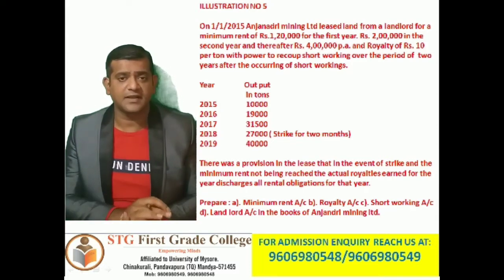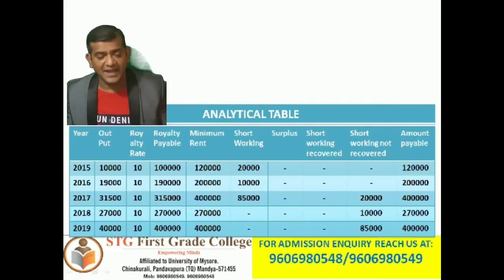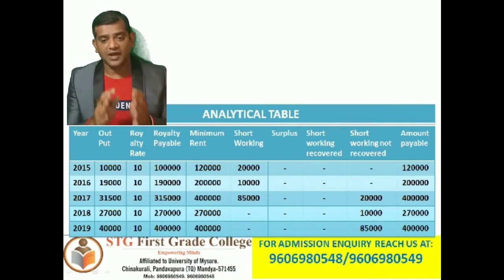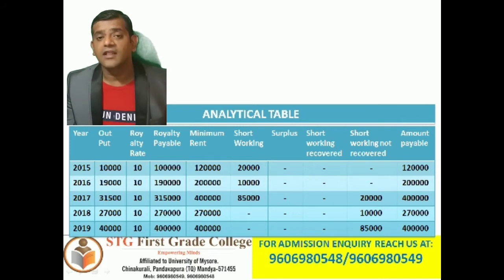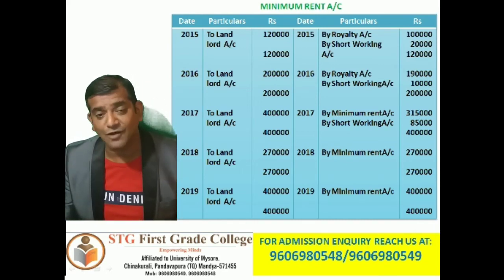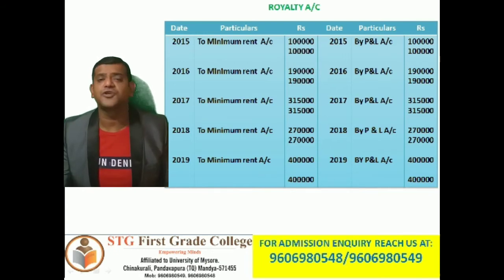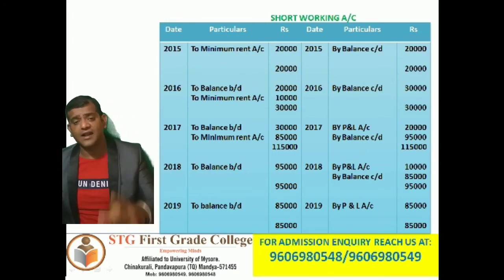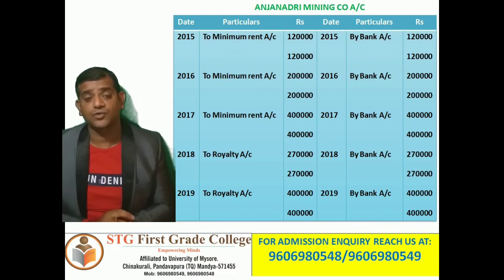Accounting for Royalties Problem no 5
Problem and Solution on Accounting for Royalties with short working recuped not recuped adjustments.